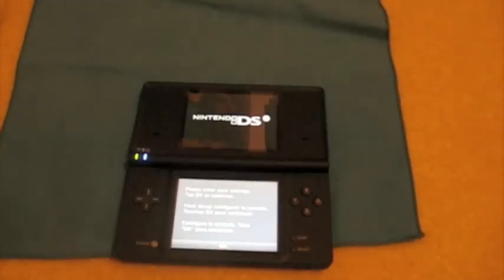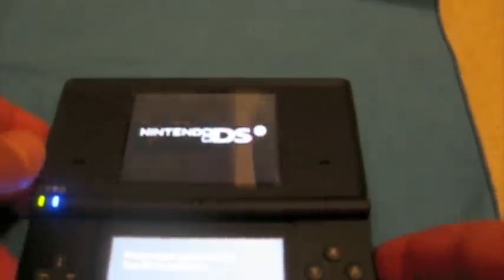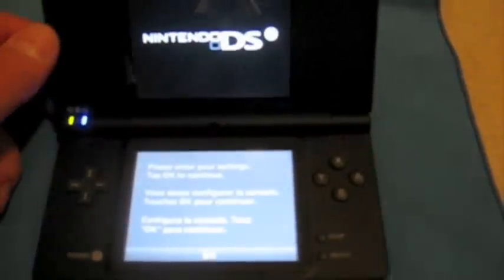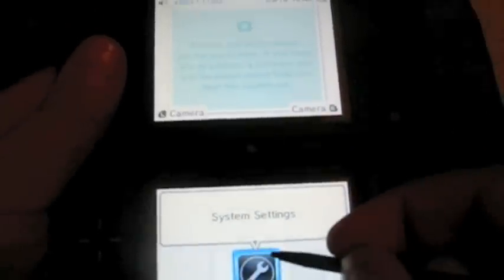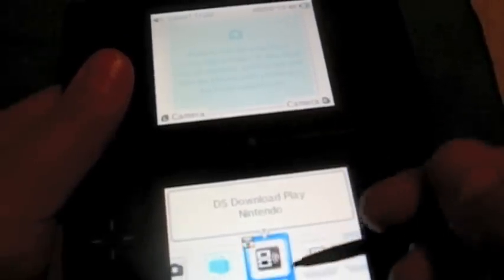Nintendo dsi unboxing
My unboxing of the Nintendo DSi black. Possible review in the future. It is my brothers.